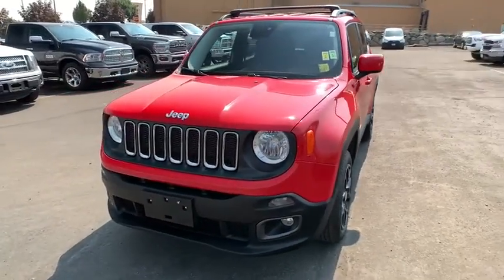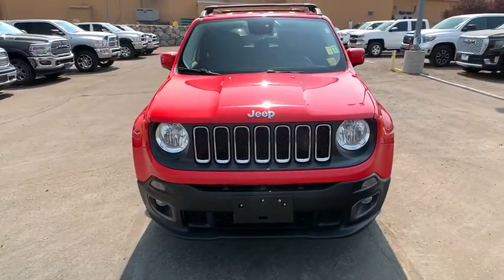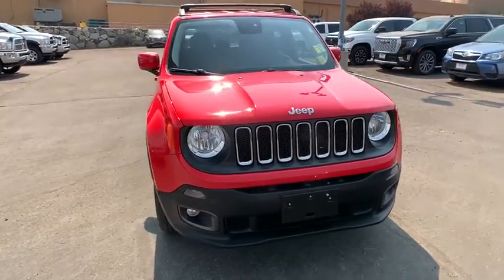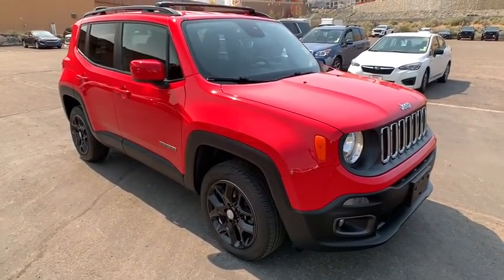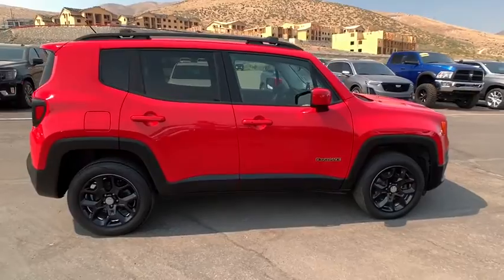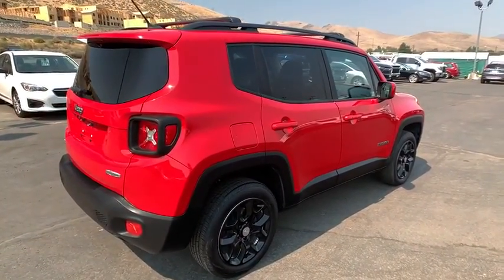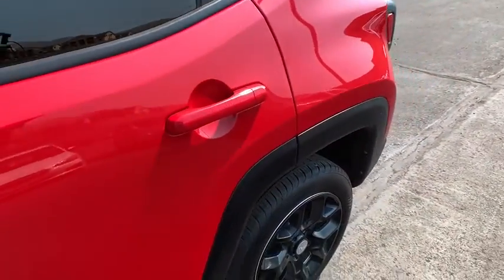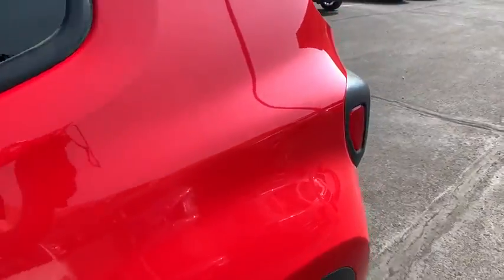2016 Jeep Renegade Reno, Sparks, Elko, Lake Tahoe, Mammoth, NV PM1505A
Colorado Red Used 2016 Jeep Renegade available in Reno, Nevada at Michael Hohl GM. Servicing the Sparks, Elko, Lake Tahoe, Mammoth, NV area.

2016 Jeep Renegade Latitude Colorado RedbrbrAt Michael Hohl Motor Company it is all about you!!! Come see us for a no hassle, no pressure buying experience. Serving all of Nevada and Northern California since 1984.brbrbr9-Speed 948TE Automatic 2.4L I4 MultiAirbr21/29 City/Highway MPGbrAwards:br  * 2016 KBB.com 10 Best All-Wheel Drive Vehicles Under $25,000   * 2016 KBB.com 10 Coolest New Cars Under $18,000   * 2016 KBB.com 10 Best SUVs Under $25,000   * 2016 KBB.com 10 Most Fun SUVsbrbrAt Michael Hohl Motor Company it's ALL ABOUT YOU!!